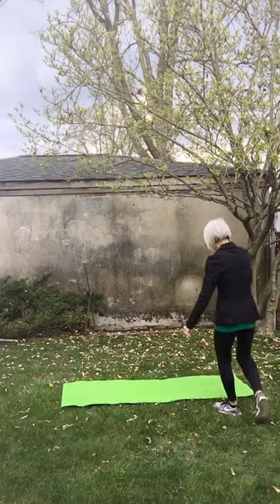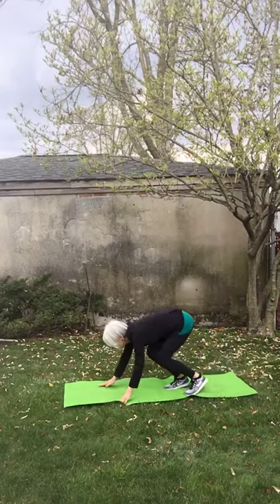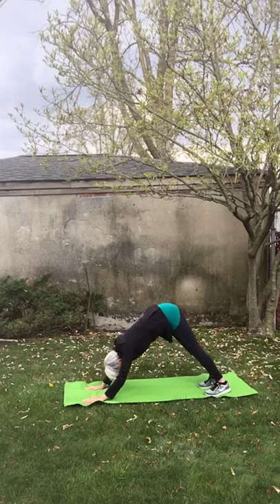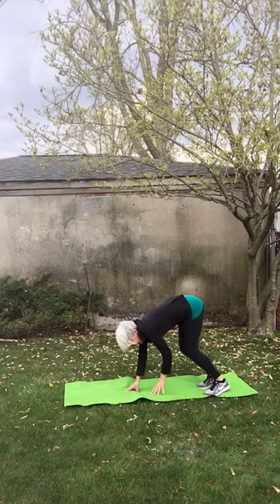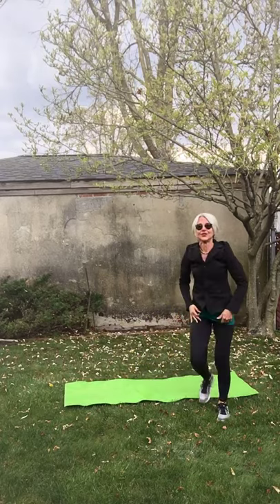"Hybrid" Dressing: Easy Tips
Time to venture back to the office a bit?  Puzzled about a look that includes WFH too?  Watch and learn tips on what to wear to straddle both.  (And I will do a yoga down dog to demonstrate the importance of fabric stretch and comfort!)